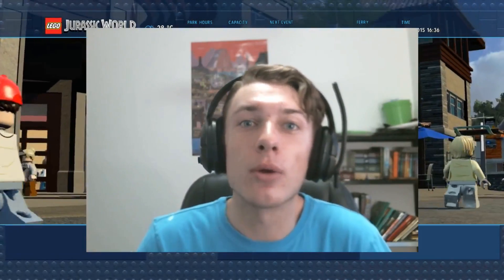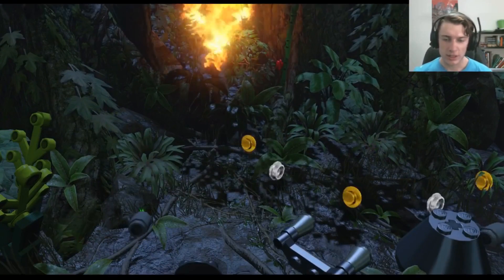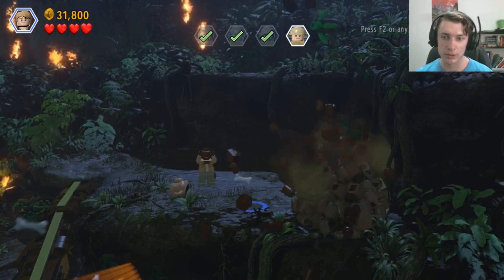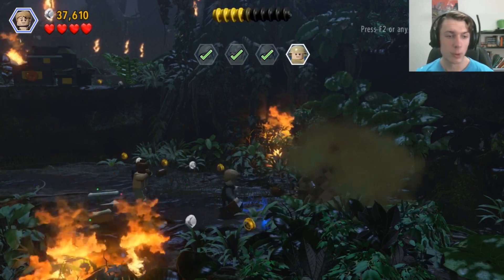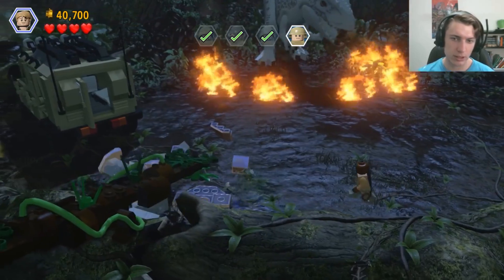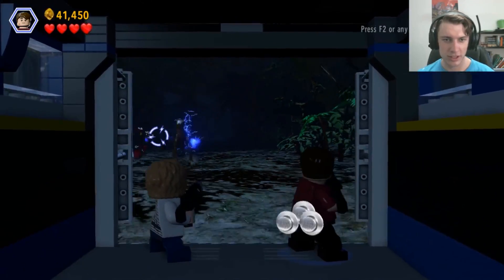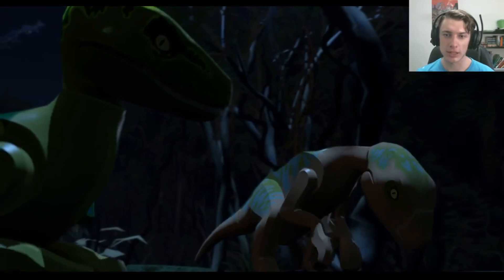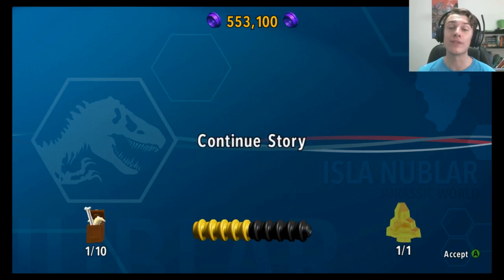Lego Jurassic World #31 | A New Alpha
Join me on this journey 65 million years in the making, through the dinosaur theme parks that changed history!